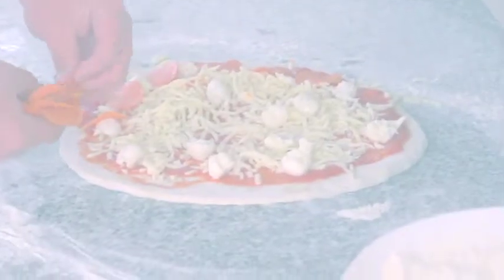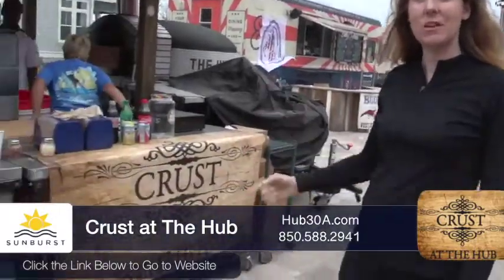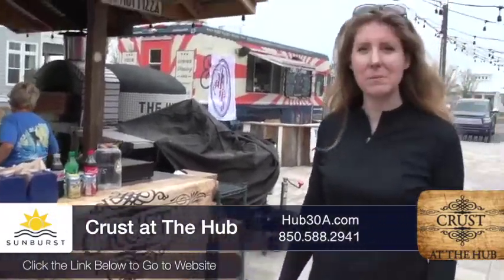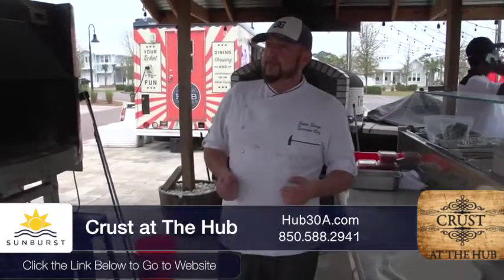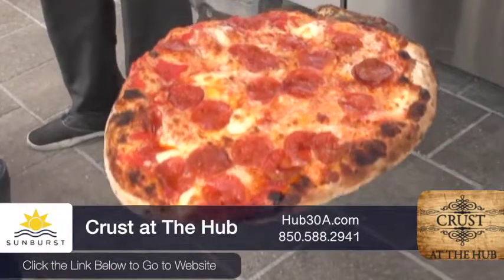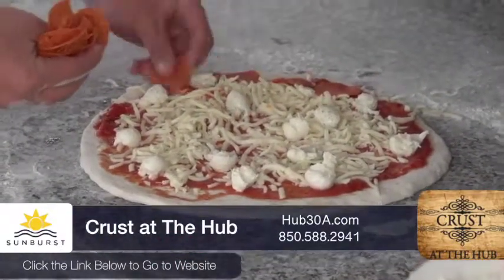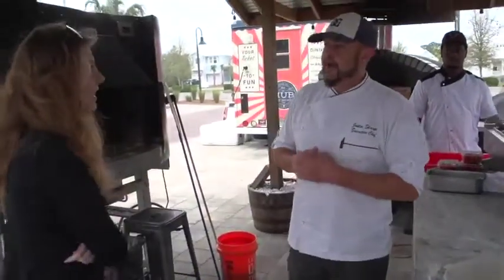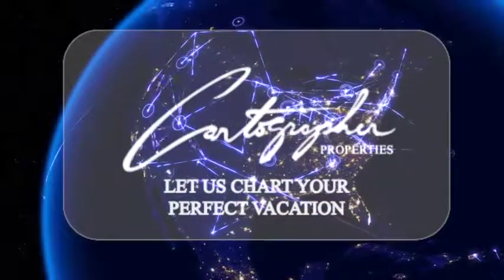Crust at The Hub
The Hub on 30A is known for it’s local, authentic restaurants. One such restaurant is Crust at the Hub. Chef Mark Fressell and chef Justin Sharpe will wow your tastebuds with wood fired Italian pizza at the Hub on 30A!!